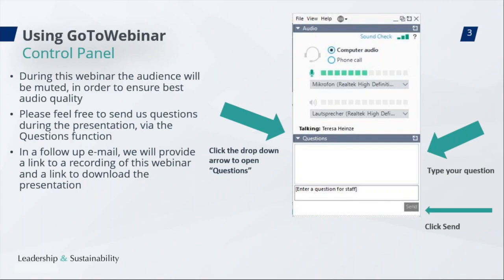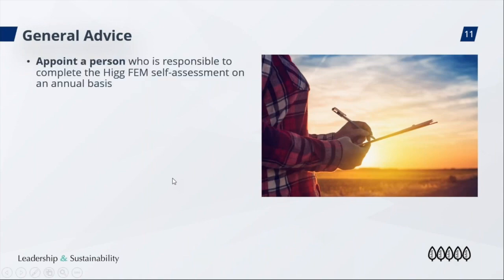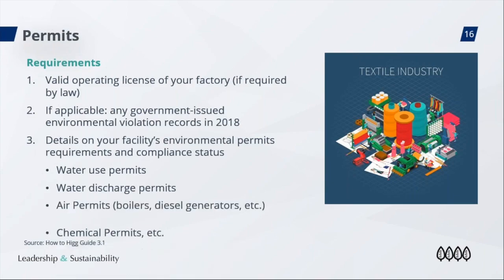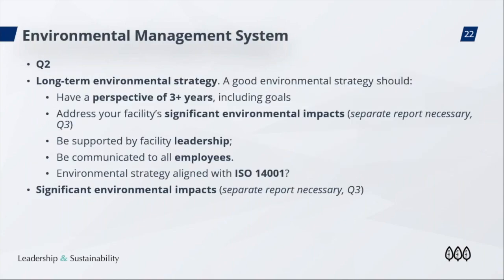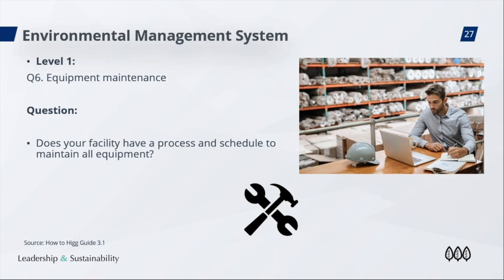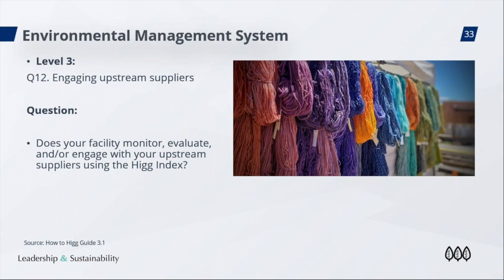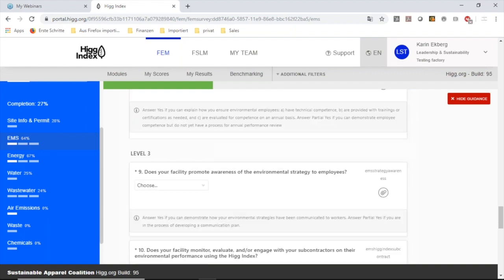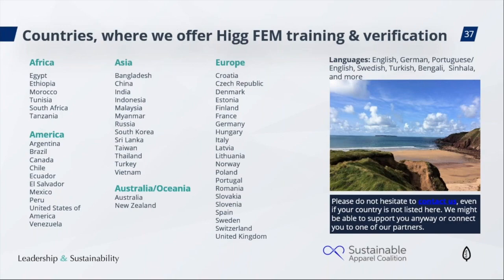On the Higg FEM Verification Trail, Sections 1 & 2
This webinar is held by Karin Ekberg, CEO & founder of Leadership & Sustainability, and former Head of Environmental Services at adidas Group.

This webinar is the first of the Higg FEM Verification Trail Series.

As a sustainability assessment tool, the Higg FEM measures and benchmarks your facilities’ performance holistically. Even better, it provides a harmonised standard and functions as a concrete example for your company’s commitment to sustainability.

The webinar series strives to answer as many questions as possible so that you feel confident when you decide to use the Higg FEM as your prospective tool for transparency and optimisation.